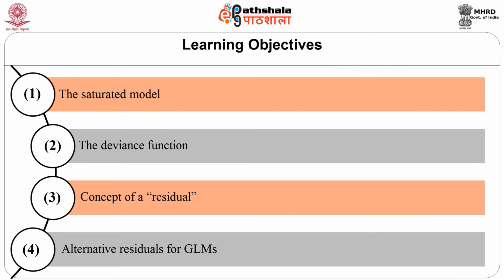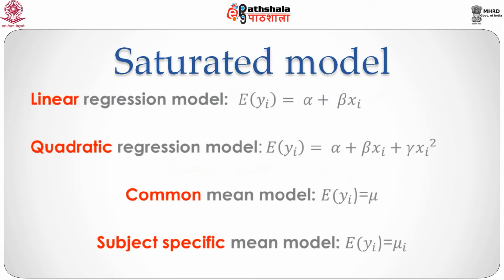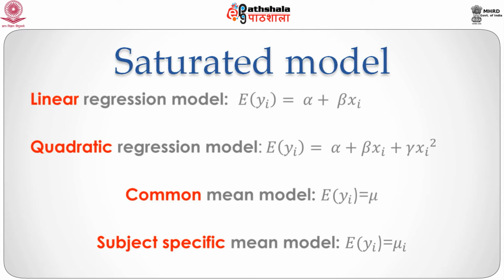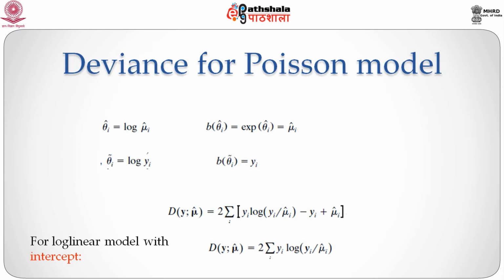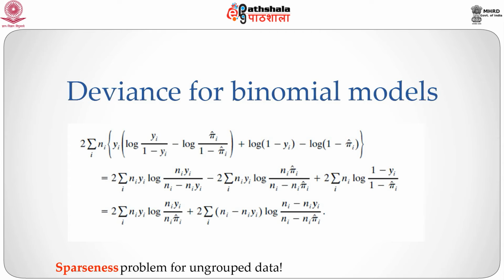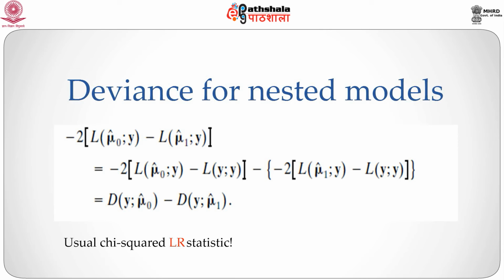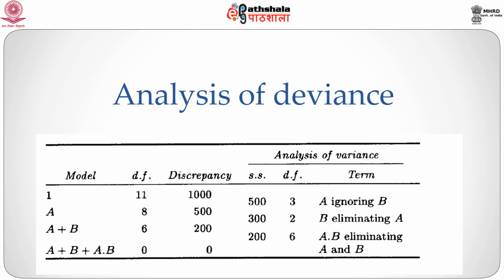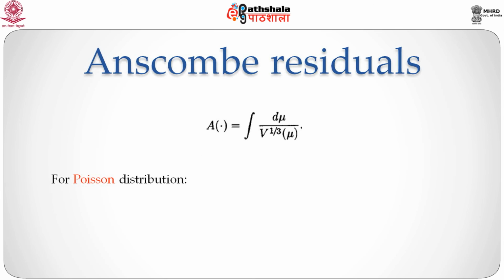Goodness of Fit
Module:Goodness of Fit